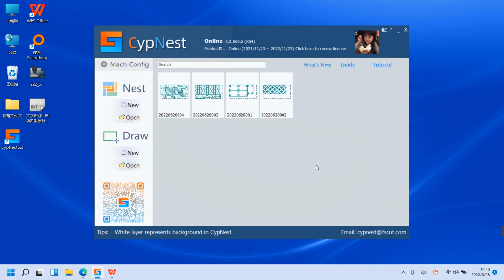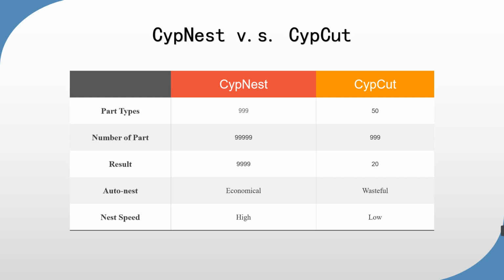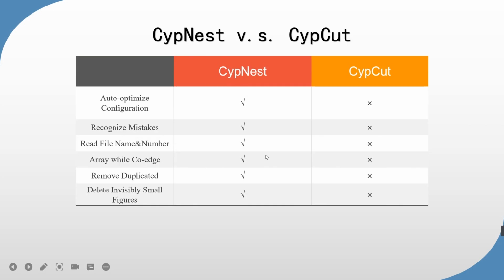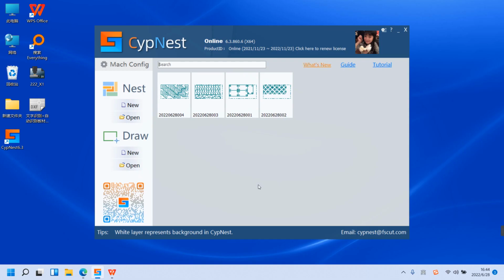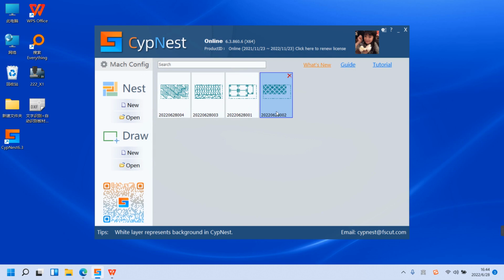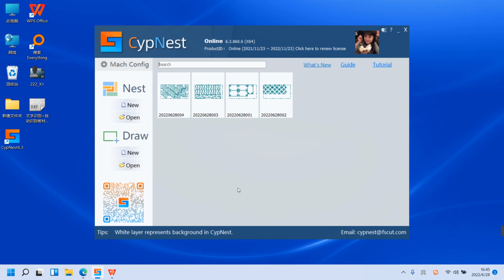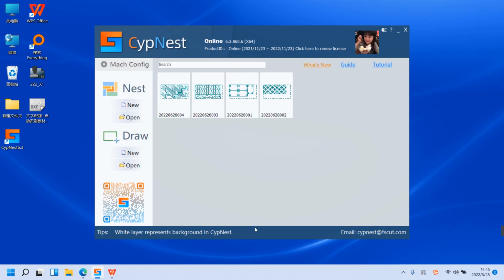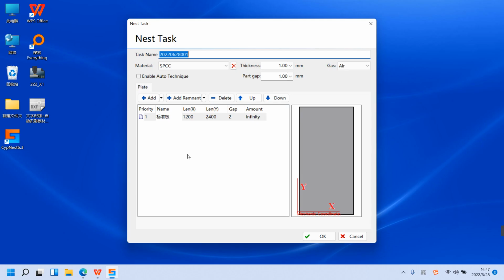CypNest | Complete Laser Cutting Software Tutorial – Part 1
CYPNEST Lazer Yazılımı resmi eğitimine hoş geldiniz! Bu eğitimde, FSCUT düz lazer kesim CNC sistemleri için tasarlanmış bir yerleştirme yazılımı olan CYPNEST'in güçlü özellikleri ve işlevleri hakkında kapsamlı bir rehber sunacağız. FSCUT HypCut/CypCut düz kesim yazılımları için özel olarak geliştirilen CYPNEST, diğer adıyla CypNest, hızlı yerleştirme, çizim işleme, takım yolu düzenleme, form oluşturma ve daha fazlasını sağlar.

Bu eğitim boyunca, CYPNEST'in kullanıcı dostu arayüzünde gezinme, çeşitli malzemeler için kesme parametrelerini optimize etme, karmaşık tasarımlar oluşturma ve yaygın sorunları giderme konusunda değerli bilgiler edineceksiniz. Ayrıntılı adım adım talimatlar ve uzman ipuçlarıyla, CYPNEST kullanarak düz lazer kesim projelerinizi hassasiyet ve verimlilikle bir üst seviyeye taşıyacaksınız.

CYPNEST'in yeteneklerini derinlemesine incelerken bize katılın ve yaratıcılığınızı ortaya çıkarmak ve düz lazer kesim çalışmalarınızı geliştirmek için sunduğu sonsuz olanakları keşfedin. İster amatör, ister girişimci, ister sektör profesyoneli olun, CYPNEST, düz lazer kesimde yeni hassasiyet ve inovasyon seviyelerinin kilidini açmanıza yardımcı olur.

CYPNEST'te ustalaşmak ve lazer yazılım deneyiminizi kökten değiştirmek için bu fırsatı kaçırmayın. Bu heyecan verici yolculuğa birlikte çıkalım ve CYPNEST ile düz lazer kesimin tüm potansiyelini ortaya çıkaralım!

Welcome to the official tutorial for CYPNEST Laser Software! In this tutorial, we will provide a comprehensive guide to the powerful features and functionalities of CYPNEST, a nesting software designed for FSCUT flat laser cutting CNC systems. Developed specifically for FSCUT HypCut/CypCut flat cutting software, CYPNEST, also known as CypNest, enables fast nesting, drawing processing, tool path editing, form generation, and more.

Throughout this tutorial, you will gain valuable insights into navigating the user-friendly interface of CYPNEST, optimizing cutting parameters for various materials, creating intricate designs, and troubleshooting common challenges. With detailed step-by-step instructions and expert tips, you'll be equipped to elevate your flat laser cutting projects with precision and efficiency using CYPNEST.

Join us as we delve into the capabilities of CYPNEST and uncover the endless possibilities it offers for unleashing your creativity and enhancing your flat laser cutting endeavors. Whether you're a hobbyist, entrepreneur, or industry professional, CYPNEST is your gateway to unlocking new levels of precision and innovation in flat laser cutting.

Don't miss out on this opportunity to master CYPNEST and revolutionize your laser software experience. Let's embark on this exciting journey together and unlock the full potential of flat laser cutting with CYPNEST!